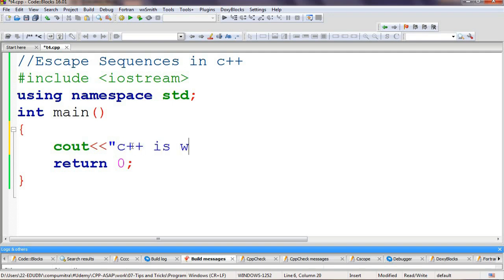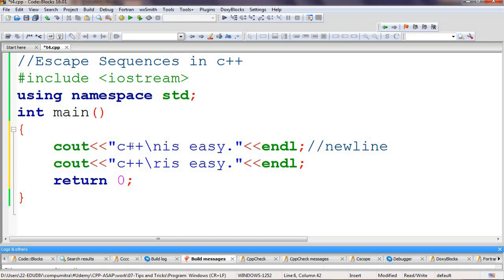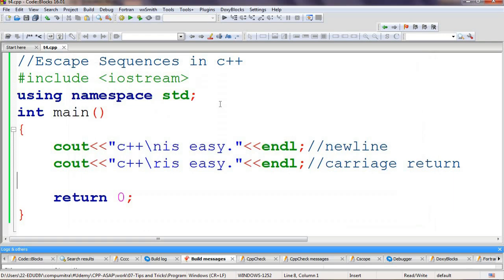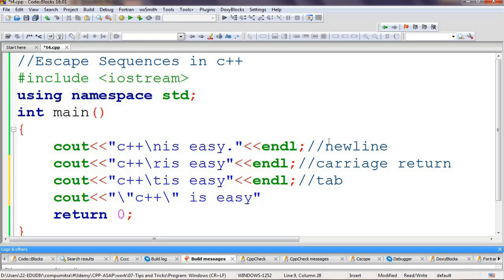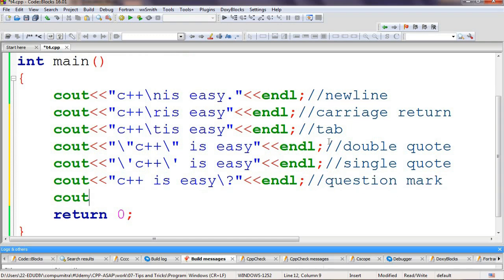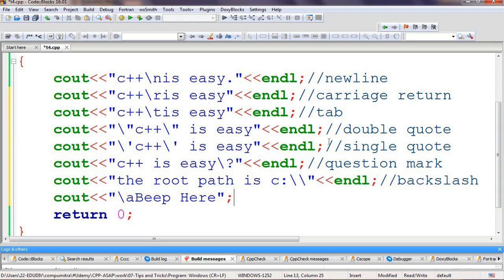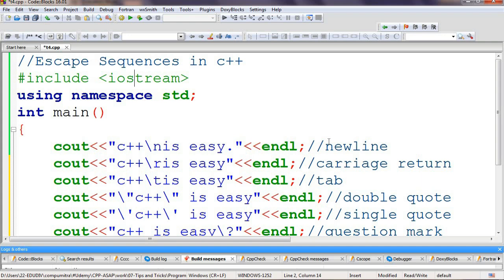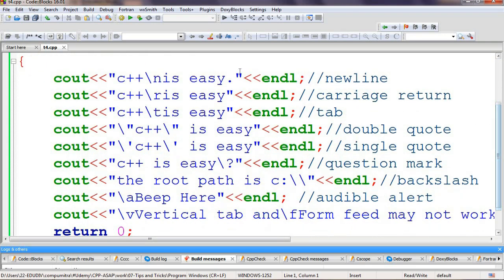C++ | Escape Sequences [07-04]SlashSequence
Discover the power of escape sequences in C++ in this tutorial from Computer Sir Ki Class. Learn how placing a backslash (\) before certain characters allows you to format text, insert new lines, tabs, and special characters in console output. Perfect for beginners who want to master text formatting and improve readability in C++ programs.